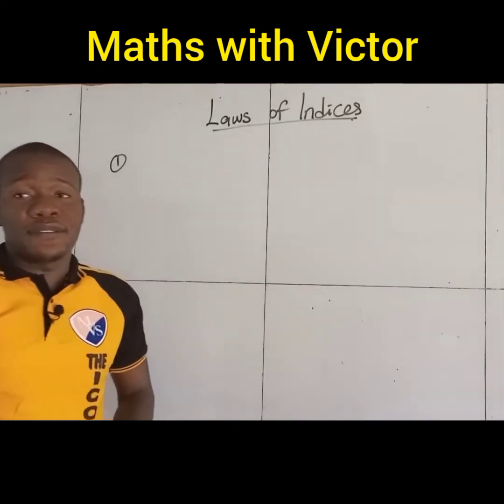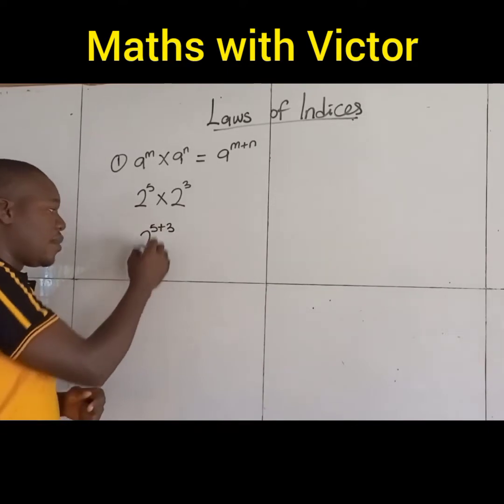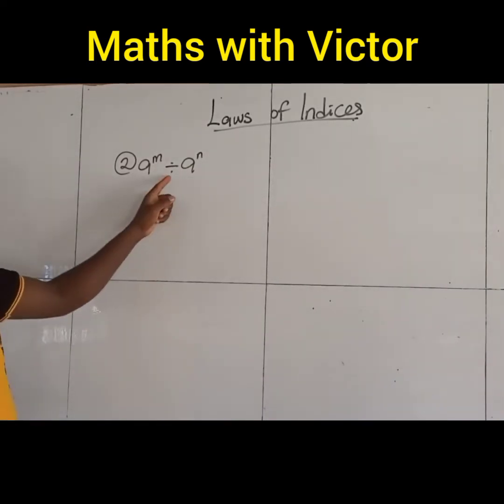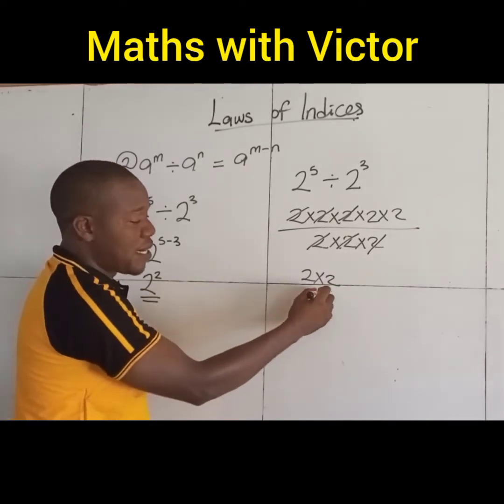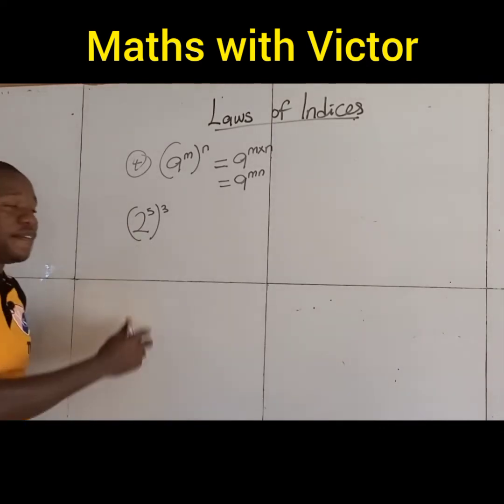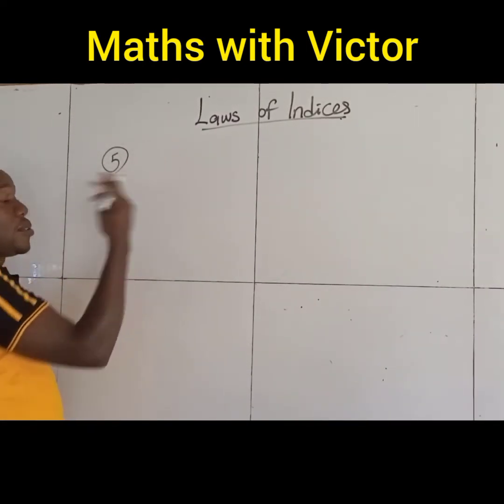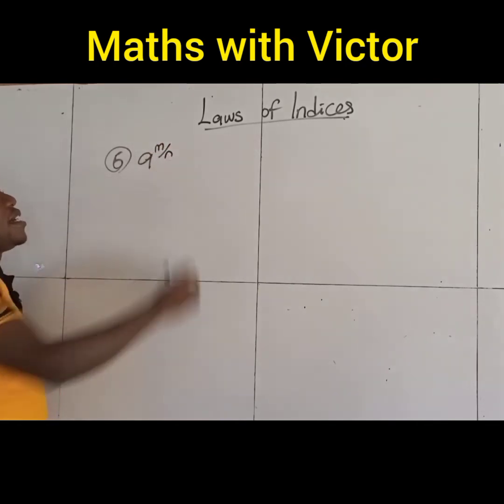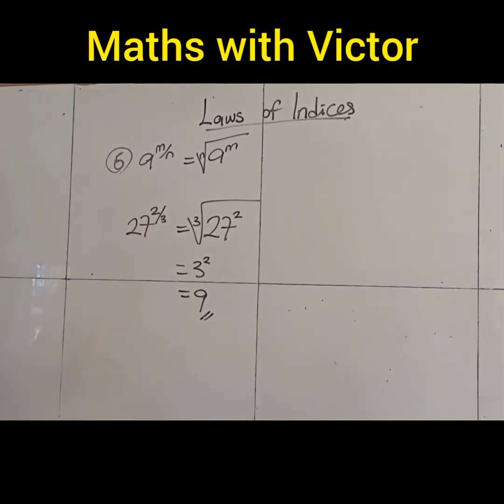The laws of indices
In this video, you will learn the laws, and tricks guiding problems involving powers.

it explained in details the laws of indices

Indices, Powers, Multiplication, Addition, Subtraction, Division, Simplification, Mathematics